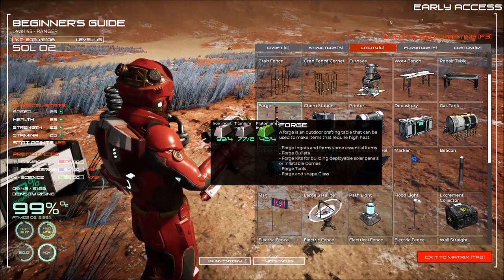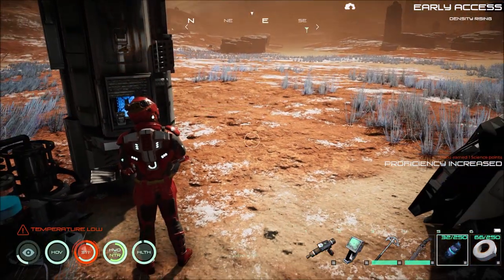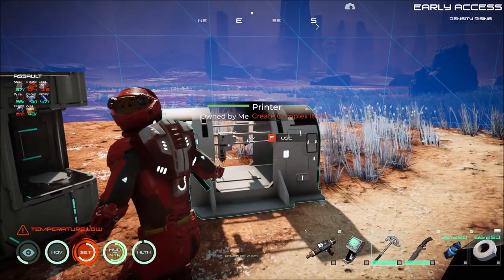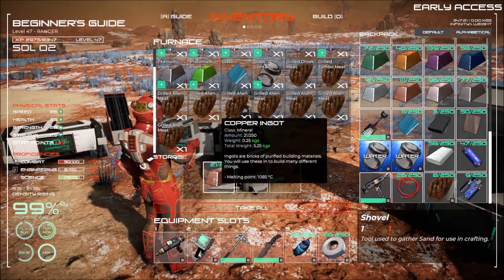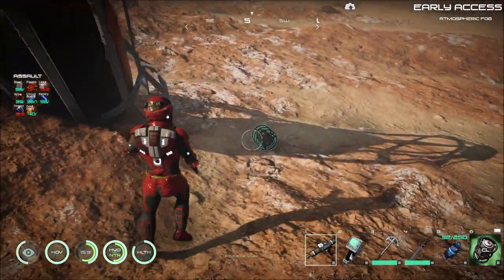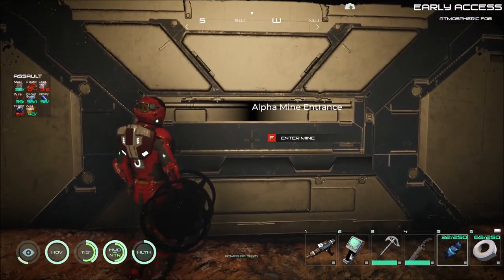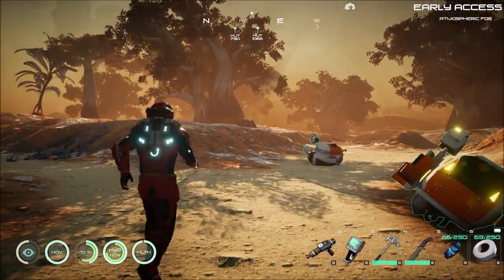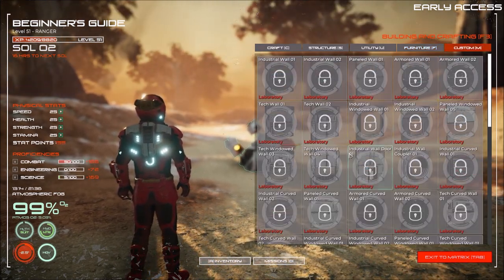Osiris: New Dawn | Beginner's Guide | Part 2 | Forge - Chem Station - Printer - Gas Tanks | PC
In part 2 of Osiris: New Dawn the beginner's Guide, Rev shows how to set up your forge, chem station where rubber is made, the printer and two types of gas tanks. Explore the Gliese 581 solar system and colonize its worlds of incredible wonders while braving the unforgiving dangers of space.